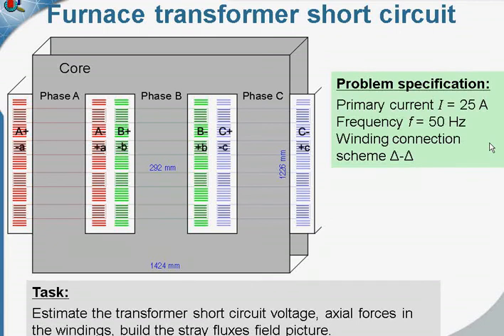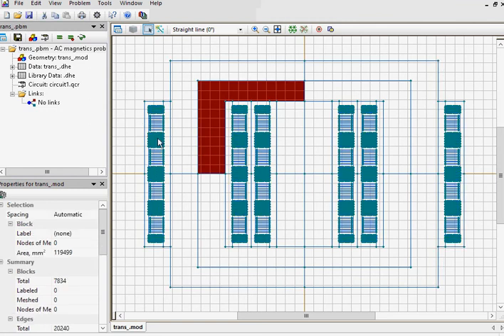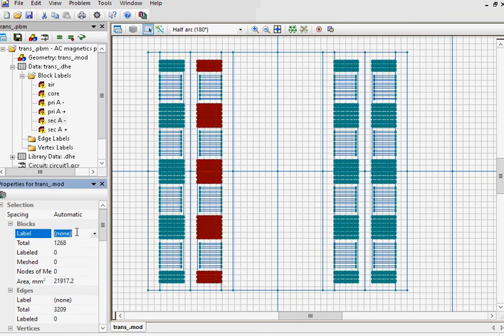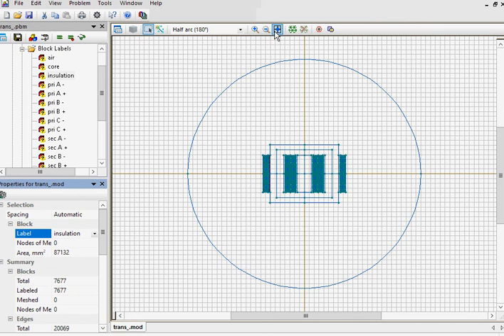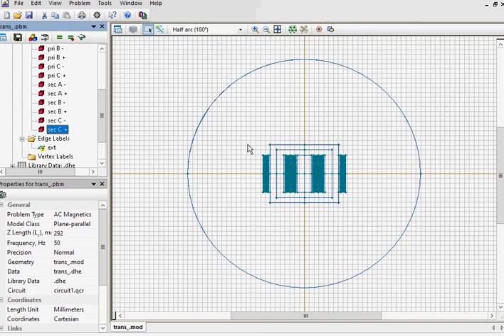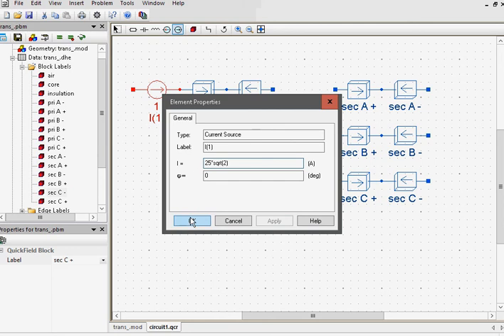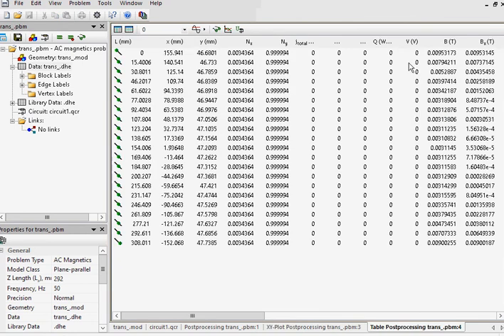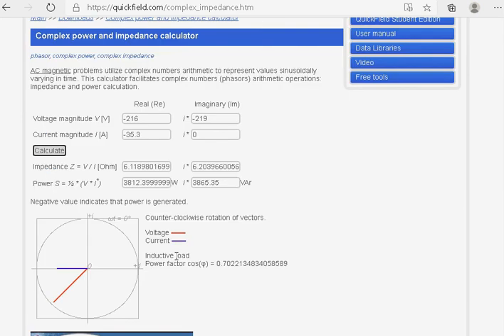Transformers simulation with QuickField. Part 2.4